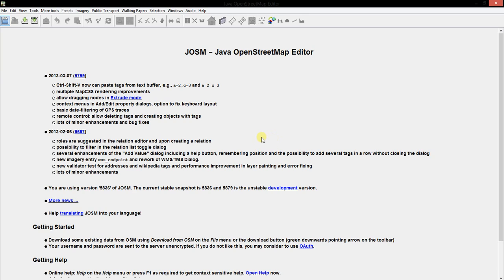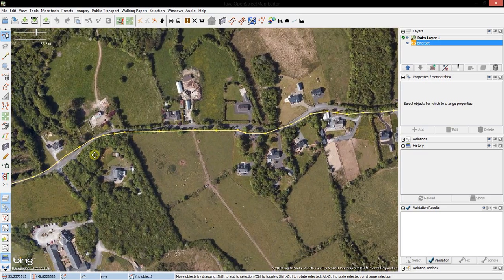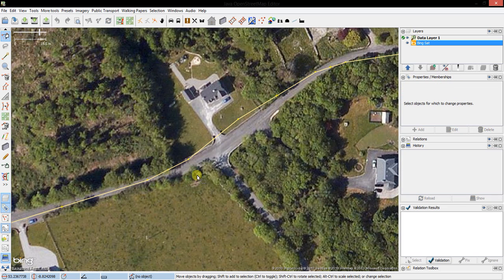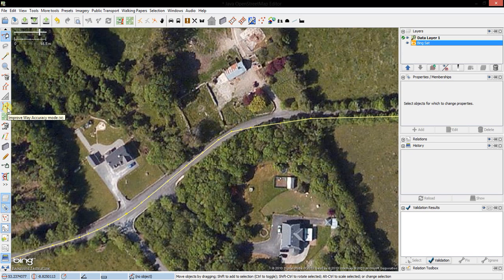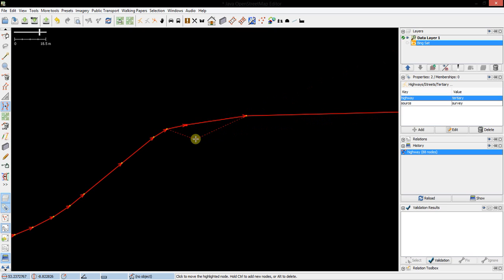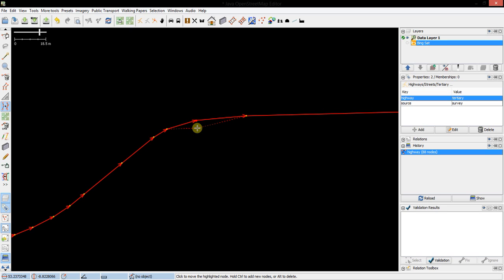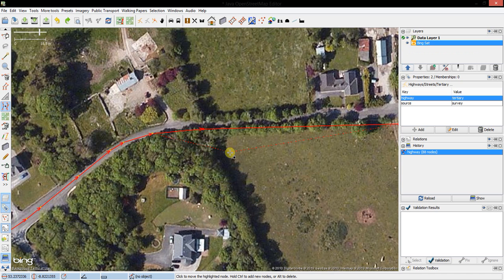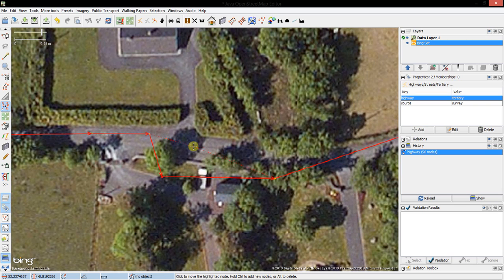Improve Way Accuracy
A short guide showing the basics behind using the Improve Way Accuracy mode in JOSM to correct alignment of ways i.e. roads, rivers, railways etc

JOSM is an editor for openstreetmap.com available at josm.openstreetmap.de/